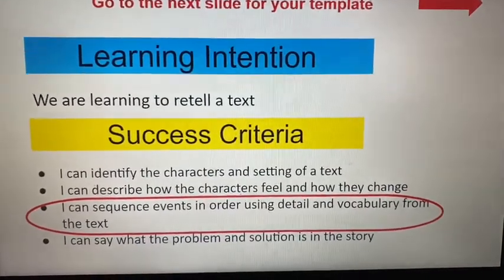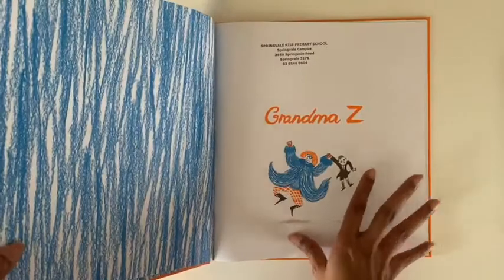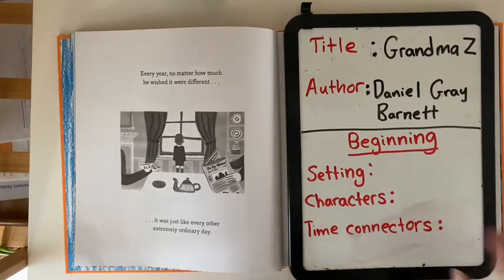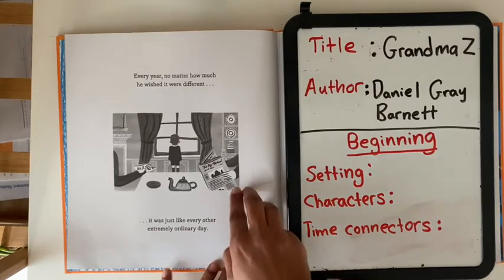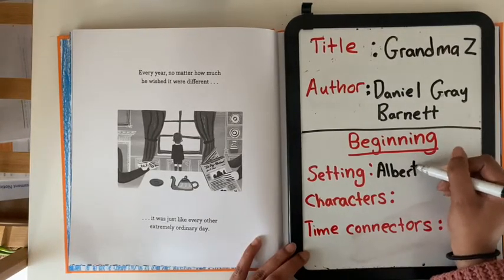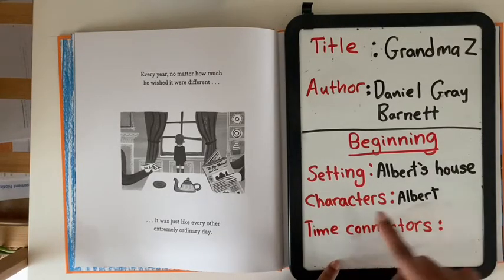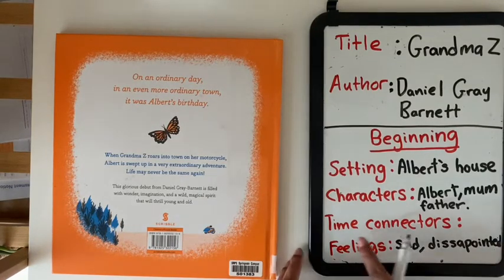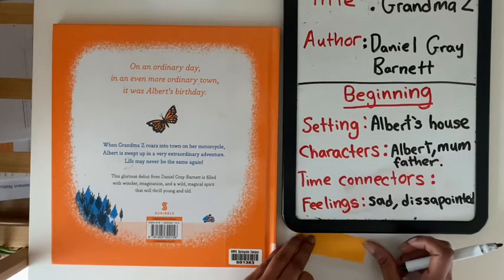Week 6 Wednesday Grandma Z